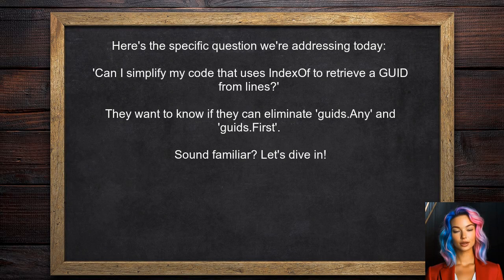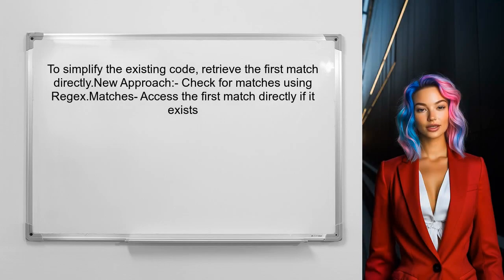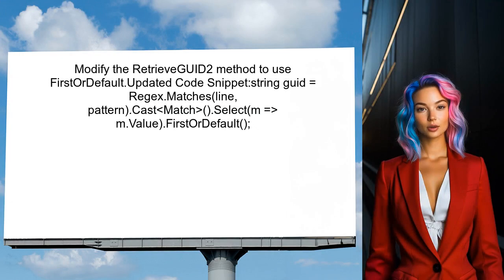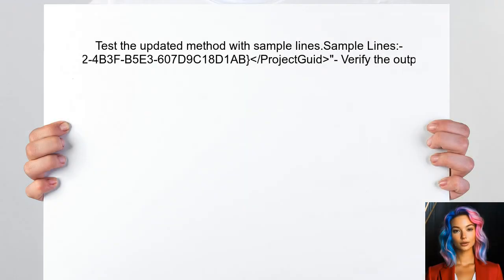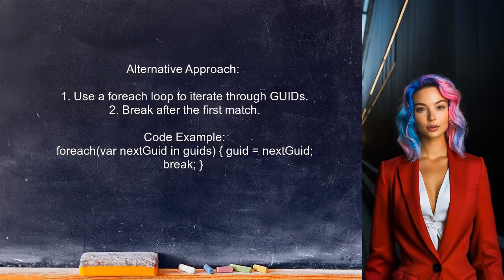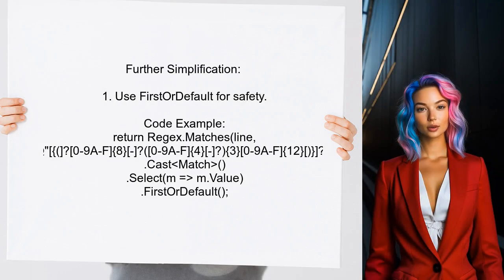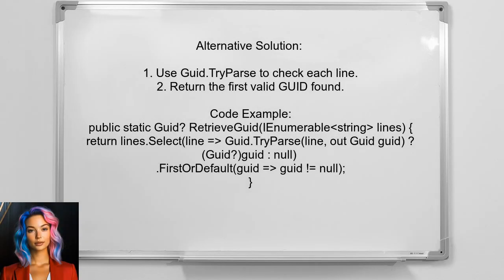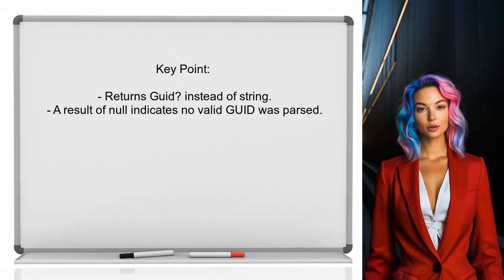How to Extract GUID from a String in C# - Step-by-Step Guide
In this video, we’ll dive into the process of extracting GUIDs from strings in C#. Whether you're working with data parsing, logging, or any application that requires unique identifiers, understanding how to efficiently retrieve GUIDs is essential. Join us as we walk through a step-by-step guide, complete with practical examples and tips to enhance your coding skills.

Today's Topic: How to Extract GUID from a String in C# - Step-by-Step Guide

Related to: extractguid, guidfromstring, c tutorial, c programming, step-by-stepguide, c stringmanipulation, guidextraction, programmingtips, c guide, softwaredevelopment, codingtutorial, learnc#, c examples, #.netprogramming,